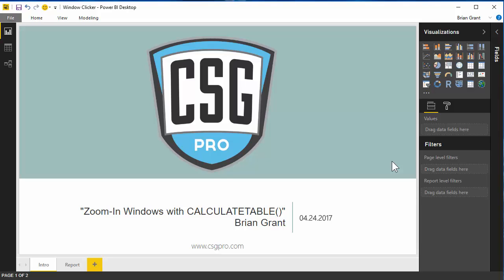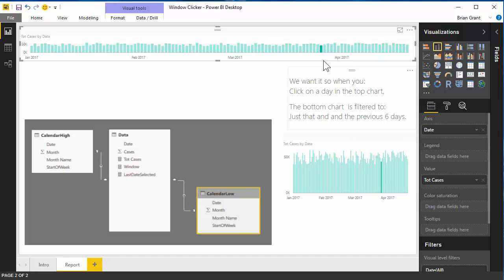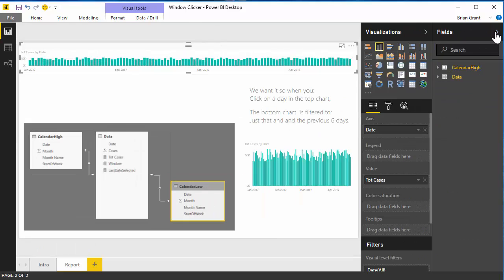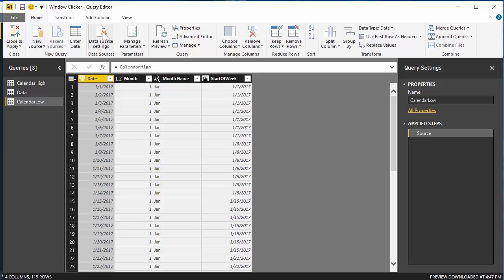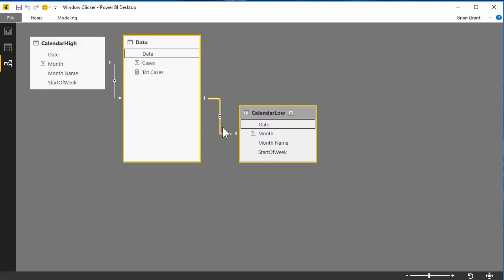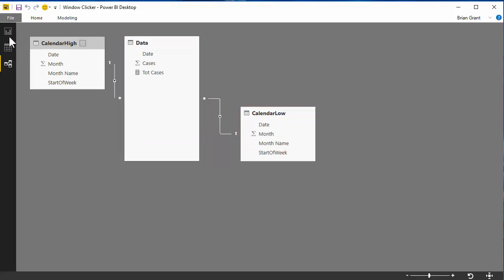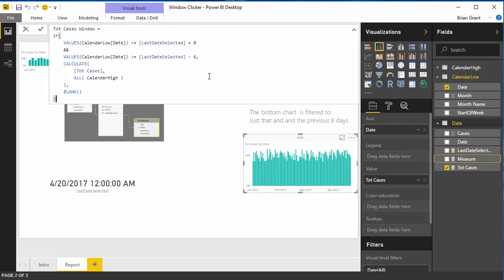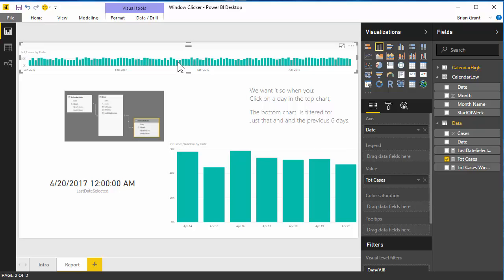Zoom-In Windows in Power BI with CALCULATETABLE()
Here we're gonna show you how to click on a chart in the top of your page and have it zoom in to the selected day along with the previous six.